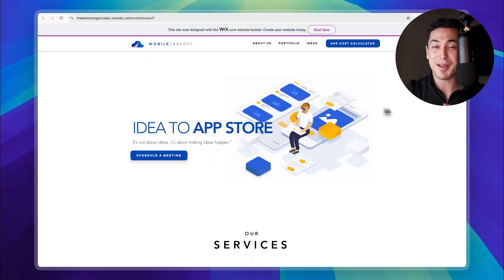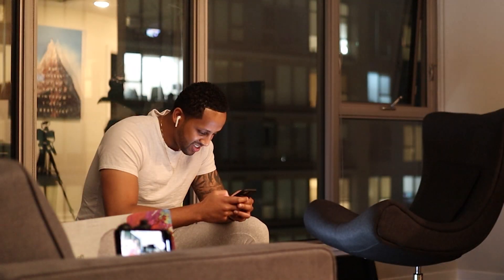Why I'm choosing Framer after 4 years of Webflow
I’m going through some of my worst portfolios ever. Like and call me Batman to help my ego.

*Say what's up!! on the gram ↓*